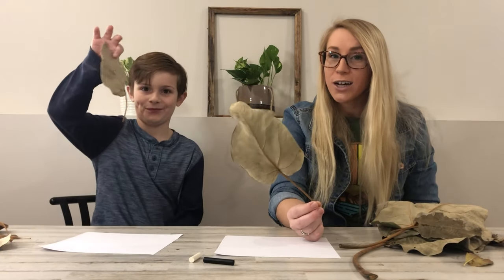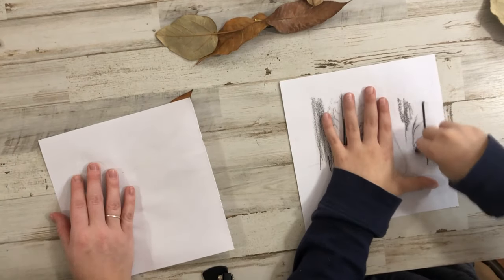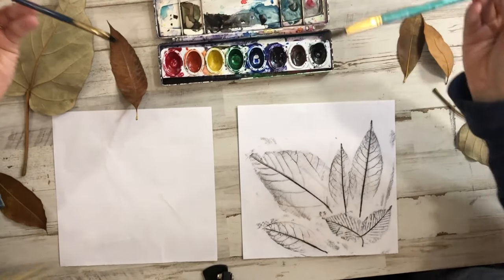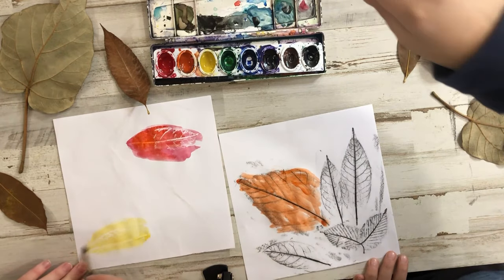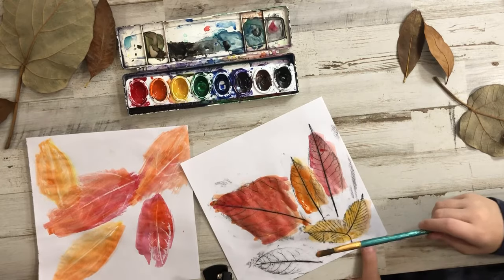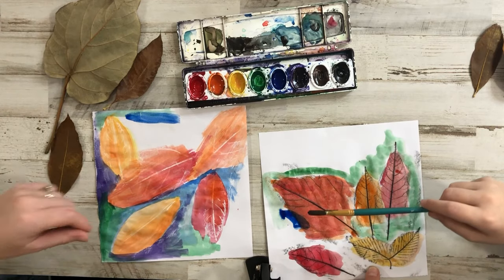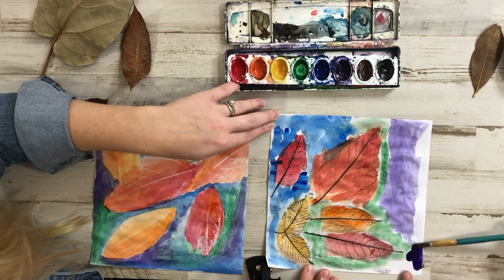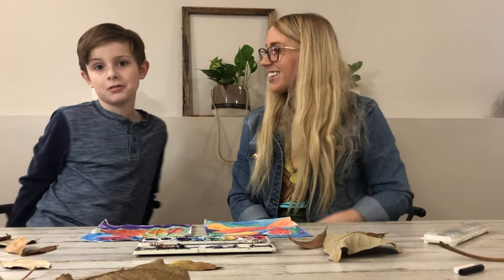Wax (Crayon) Resist Painting with Mrs. Bruce | Paint with me | Art Tutorial | Elementary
Aloha Avocados! Thanks to my hilarious nephew Noah, I learned the best way to create this wax resist painting! We had a few mishaps, but that's all part of learning. Enjoy!